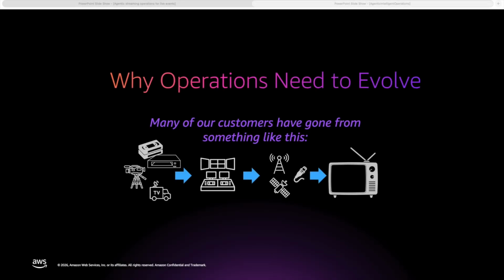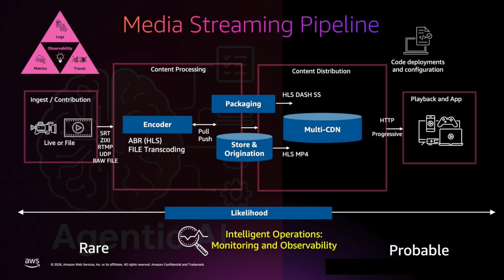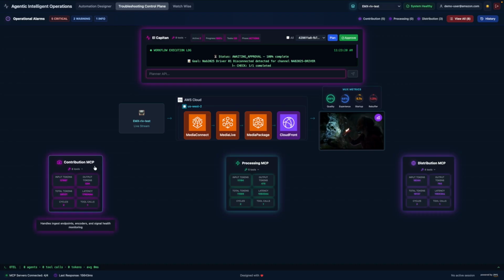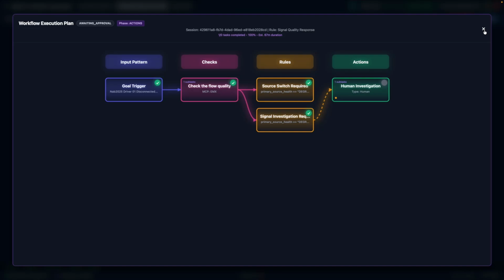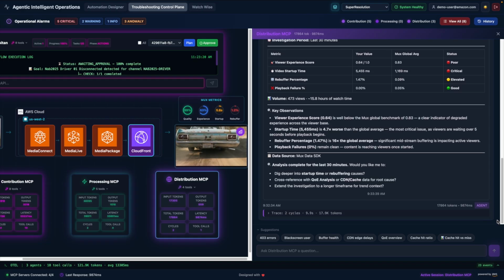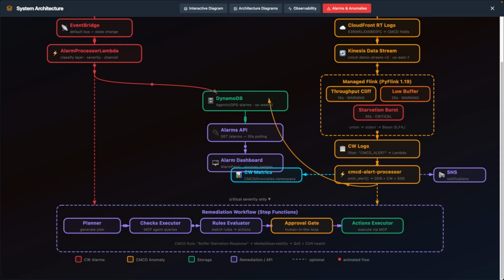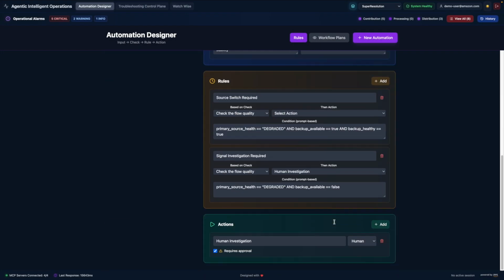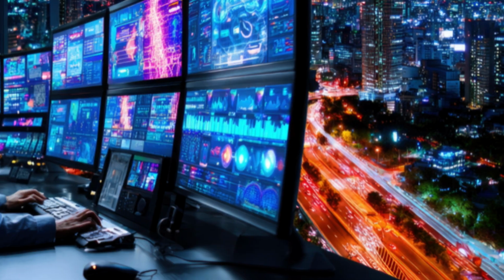Agentic intelligent operations for live events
Live events like sports, award shows, and breaking news demand flawless technical performance, but identifying and resolving issues across complex broadcast and streaming workflows is challenging under time pressure. Broadcast and streaming engineers can accelerate troubleshooting and ensure optimal performance throughout events by applying agentic AI across the full signal chain. Using Amazon Bedrock AgentCore and the AWS Strands SDK, this demonstration showcases four specialized AI agents designed to identify root causes of technical issues end-to-end across broadcast and OTT workflows. By integrating observability data from AWS Media Services, CMCD video player data and streaming analytics from AWS Partners Mux and Hydrolix, teams can achieve full-chain observability from contribution to distribution. This demonstration shows how to achieve faster root cause identification, reduce incident response time and ensure high-quality experiences that keep subscribers engaged when it matters most.